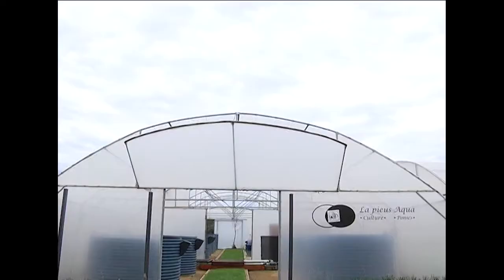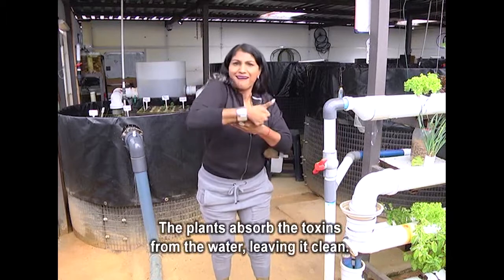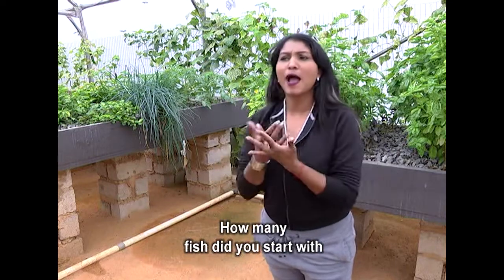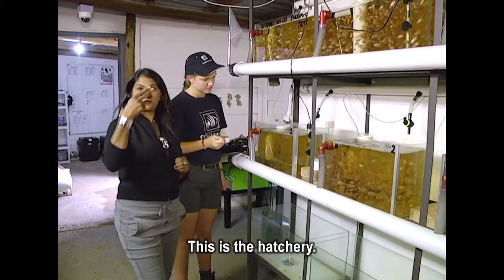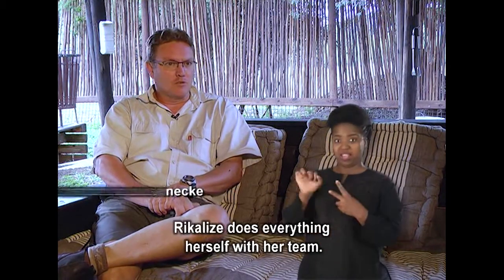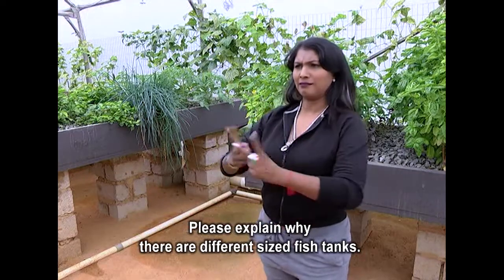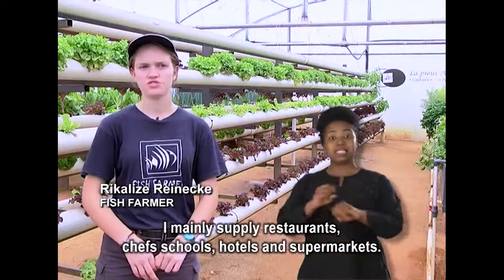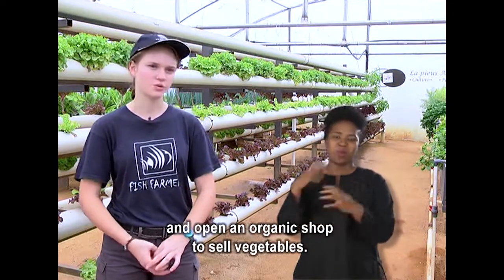[Full Insert] DTV - Rikalize Reinecke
From UJ, Candice travels to Pretoria to meet Rikalize Reinecke, a young entrepreneur with her own fish farm. But Rikalize isn’t satisfied with only farming fish, and she has recently branched out into aquaponics. And she does all of this while still attending school.